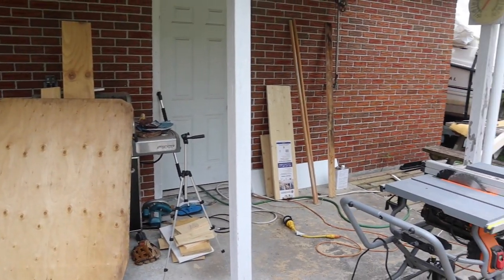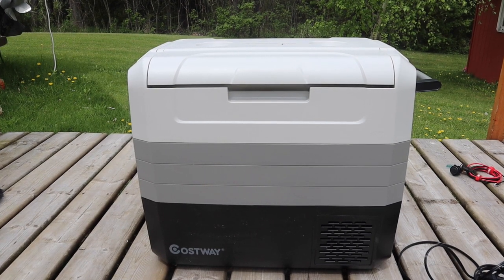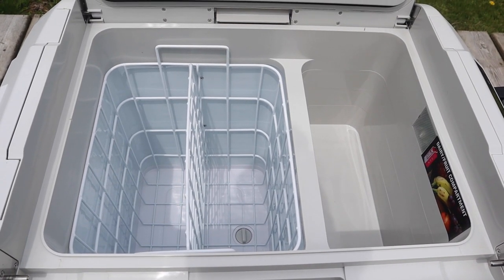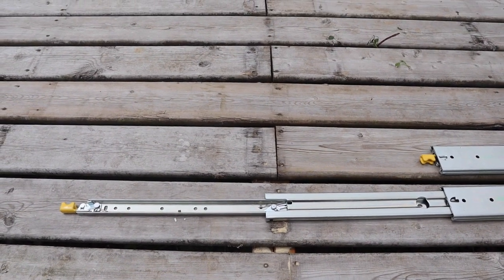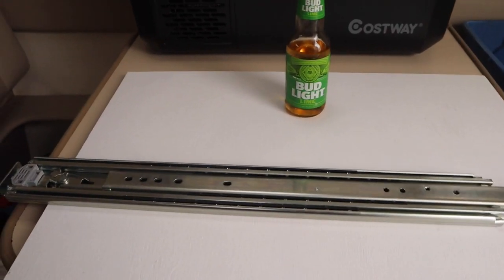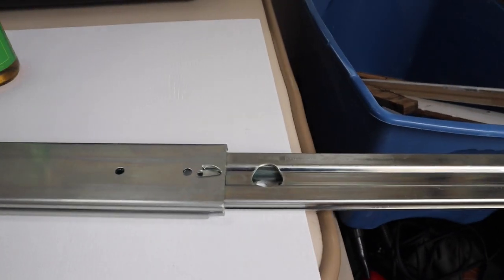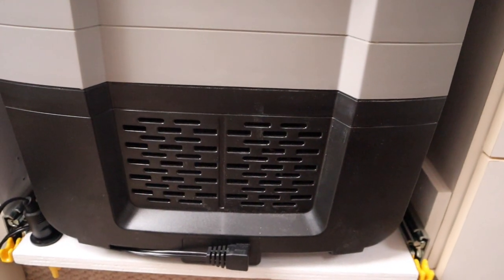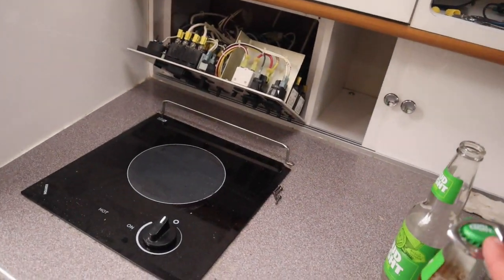S3 Ep3 A Cheaper Alternative to a Traditional Marine Fridge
In this video we replace our 1.7 cubic foot marine fridge with a less expensive 2.3 cubic foot or 70 quart portable 12 volt Costway fridge in another boat DIY project.